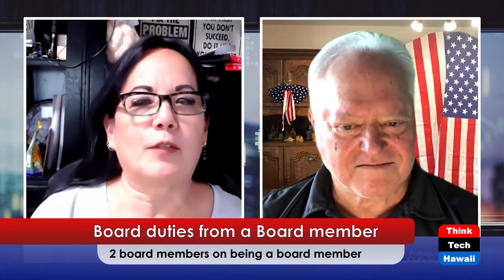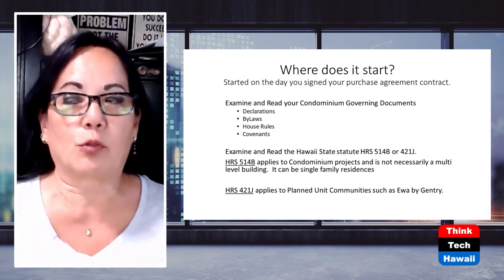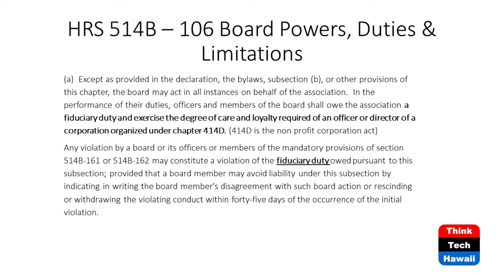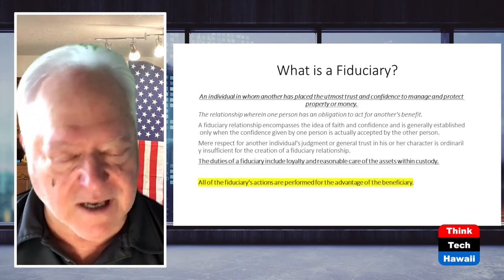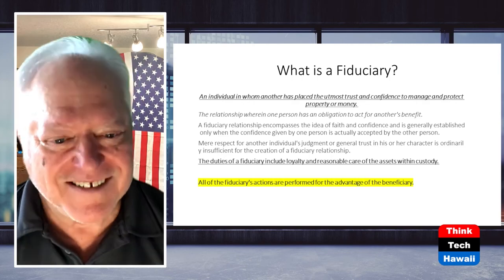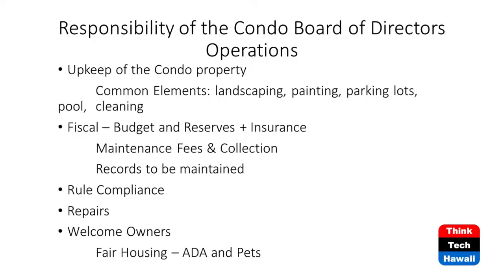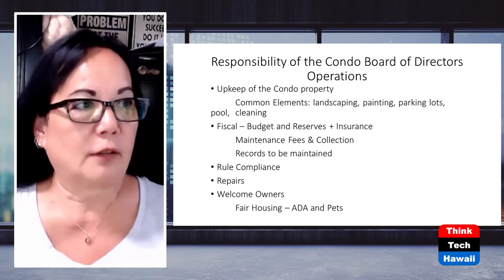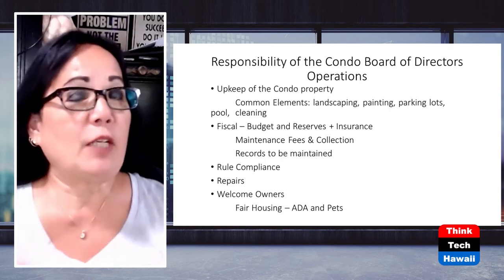Board duties from a Board member (Condo Insider)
2 board members on being a board member.  The host for this episode is Raelene Tenno.  The guest for this episode is Mike Golojuch.

Discussion with 2 board members on the duties and responsibilities of being a board member.  Following the rules of the Condo documents and HRS514B and 421J.